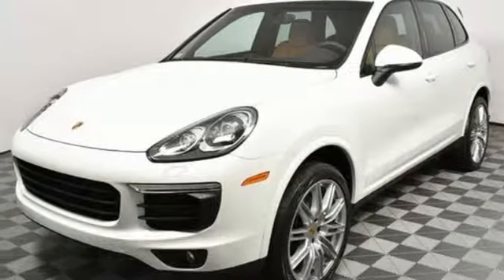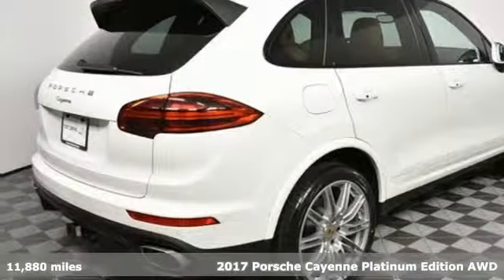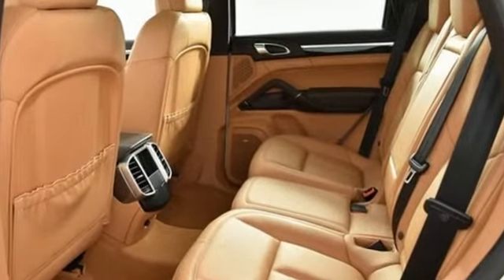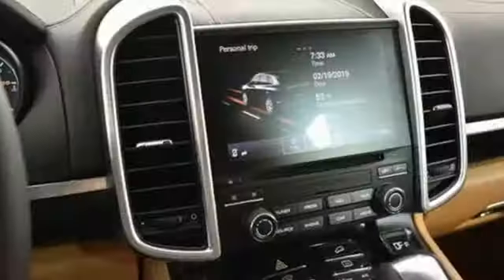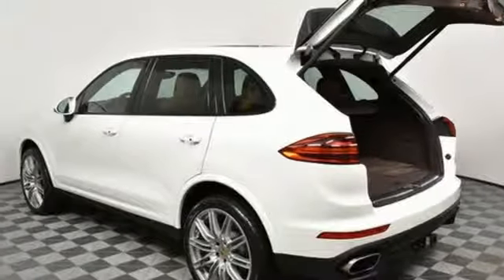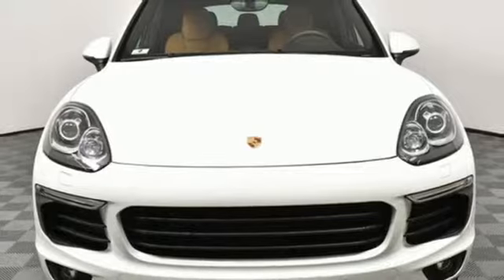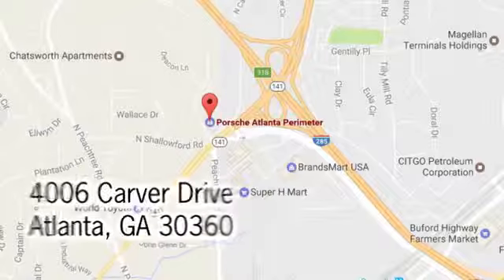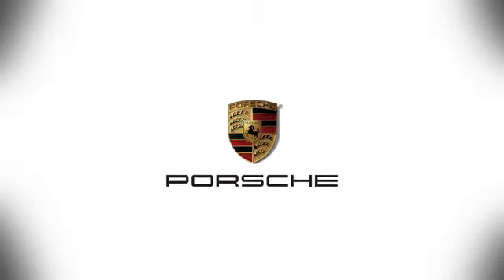Used 2017 Porsche Cayenne Atlanta Alpharetta, GA P31612 - SOLD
Year: 2017
Make: Porsche
Model: Cayenne
Trim: Platinum Edition
Engine: 3.6L V6
Transmission: 8-Speed Automatic with Tiptronic
Color: White
Interior: Espresso/Cognac
Mileage: 11880
Stock #: P31612
VIN: WP1AA2A26HKA83073
CARFAX One-Owner. Clean CARFAX. Certified. White 2017 Porsche Cayenne PlatinumbrbrAuto-Dimming Side MirrorsbrLane Change Assist (LCA)brPanoramic Roof SystembrPorsche Entry & DrivebrPower Seats (14-way) with Memory PackagebrPremium PackagebrSeat Ventilation (Front)brSmoking PackagebrTrailer Hitch without Tow BallbrVoice ControlbrbrPorsche Certified Warranty good for 2 additional years starting at the expiration of the original 4 year/50k mile manufacturer's warranty. This Porsche's original factory warranty started on 01/13/2017. Enjoy peace of mind and compelling finance offers when purchased with the Porsche Approved Certified Warranty.brbrWe look forward to hearing from you. Advertised price includes $599 Dealer Service Fee. Odometer is 8907 miles below market average!brbrPorsche Approved Certified Pre-Owned Details:brbr * Transferable Warranty (between private parties)br * Roadside Assistancebr * 2 year/Unlimited miles beginning after new car warranty expires or from certified purchase date. Includes Trip Interruption reimbursementbr * 111 Point Inspectionbr * Warranty Deductible: $0brbrAwards:br * 2017 KBB.com 10 Best Luxury SUVs * 2017 KBB.com Brand Image Awards * 2017 KBB.com 10 Most Awarded Brands * 2017 KBB.com Best Resale Value AwardsbrbrbrReviews:brbr * Impressive and rewarding handling when going around turns; wide selection of great engines available; exquisite interior and build quality; long list of options and features to choose from. Source: Edmunds

Address:
4006 Carver Drive